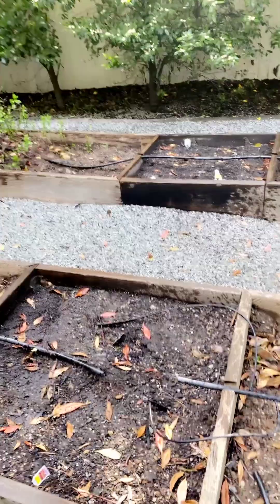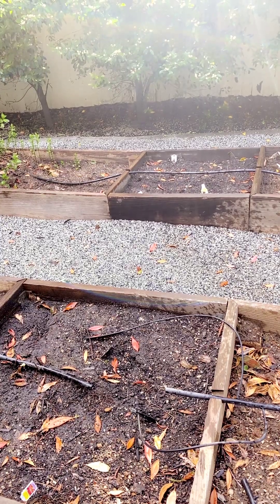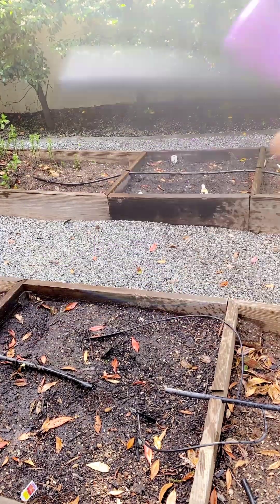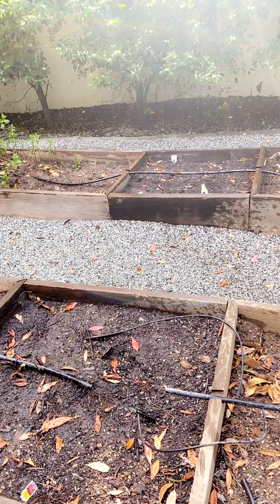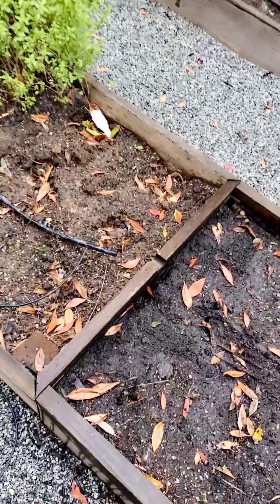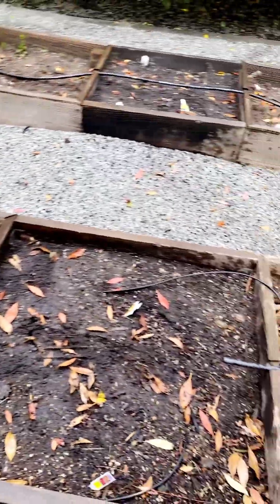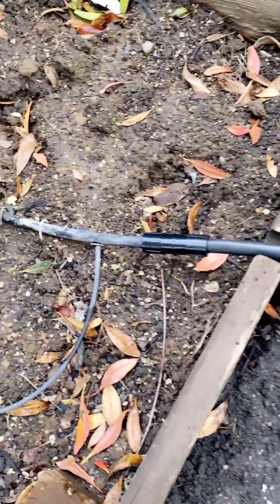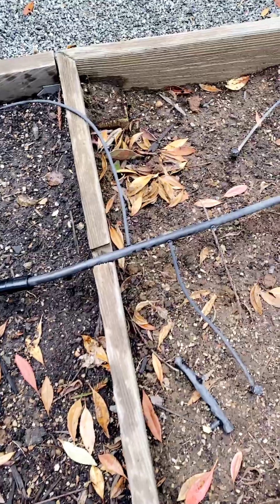I Can Do it MySelf (DIY-DS) Garden Fix!!!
Bringing solutions to common gardening problems. The do it your self (DIYDS) series presented by Doctor OluwaDollar!!!